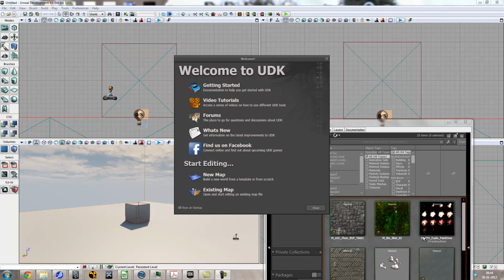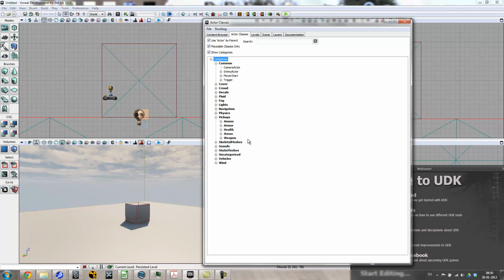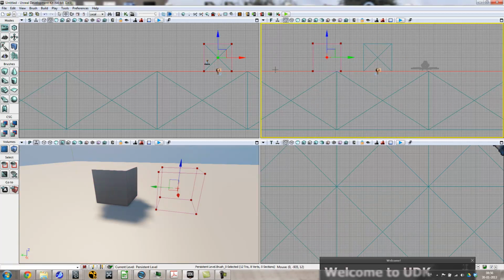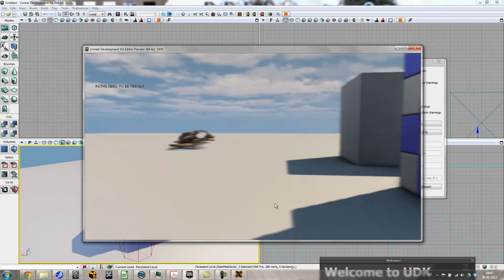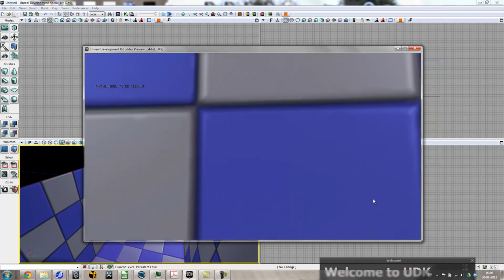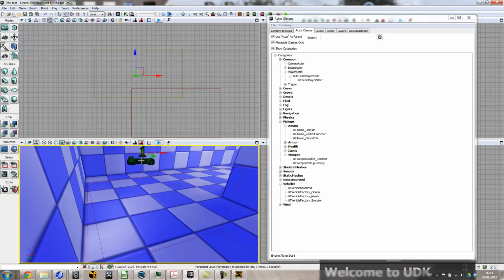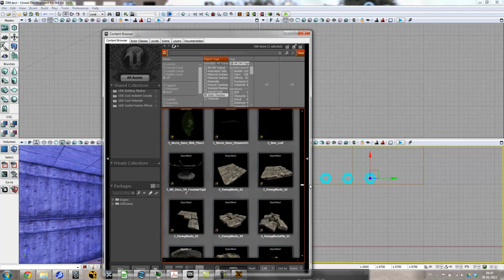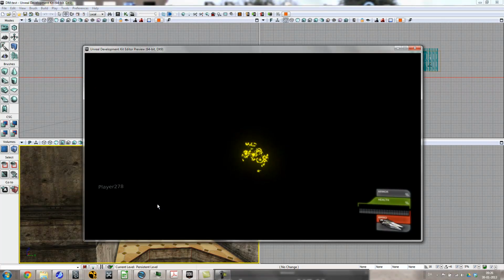udk quick intro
Quick introduction to UDK (2012-10 version)

Builderbrush, CSG, Materials, Statich Meshes , importance of snapping, player start, pickups